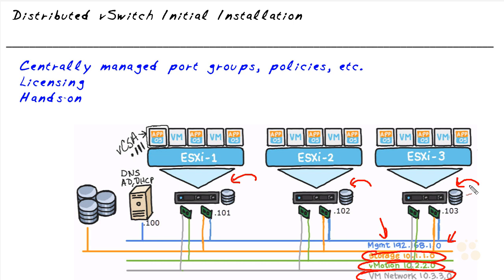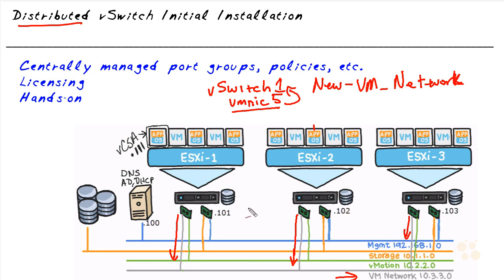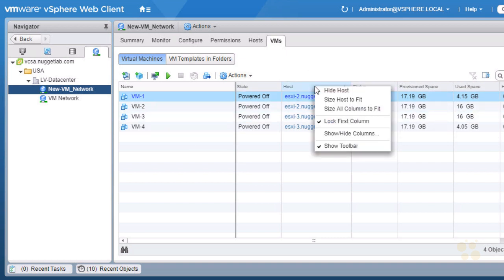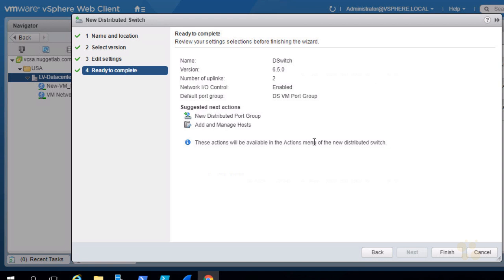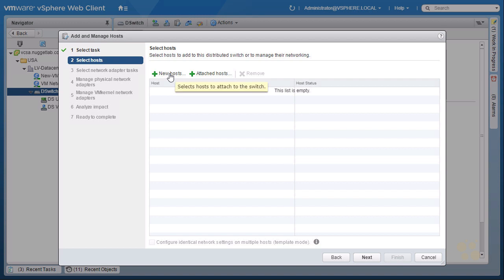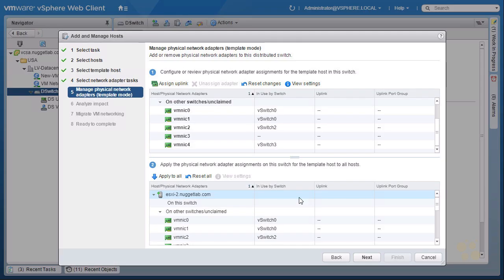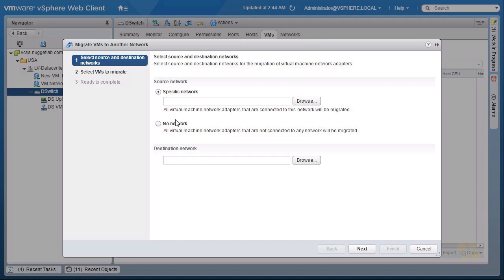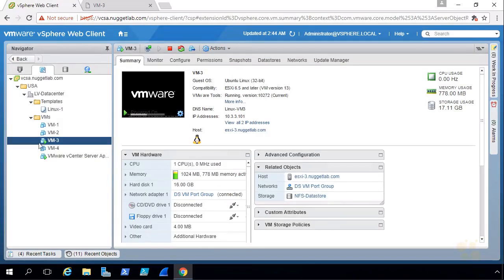25. DistributedvSwitchConceptsandLab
VIDEO TRAINING VMWARE VSPHERE 6.5 - DistributedvSwitchConceptsandLab